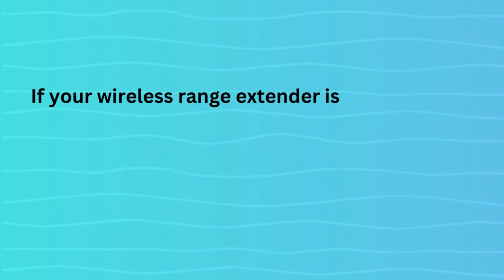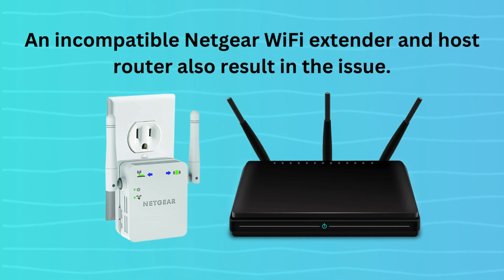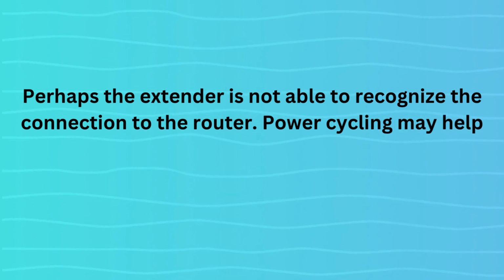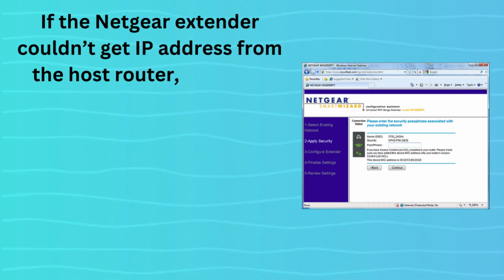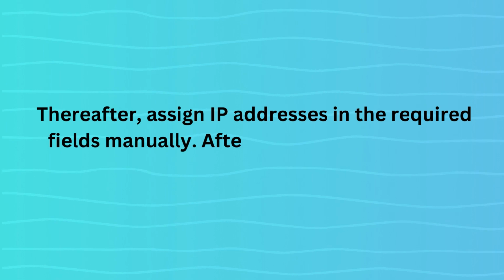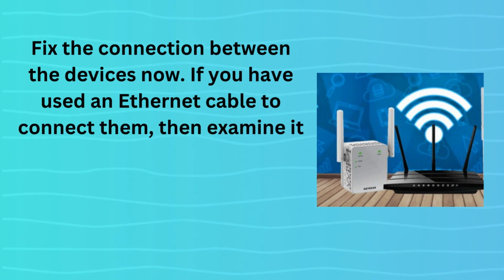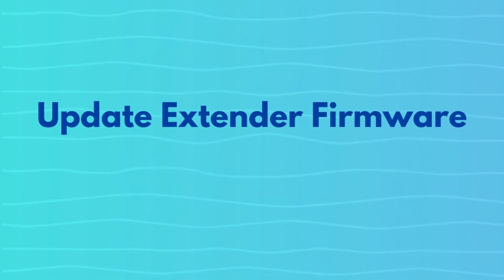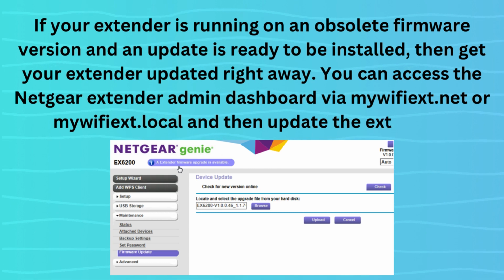My Netgear Extender Failed to Obtain IP Address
Are you facing the frustration of your Netgear Extender failing to obtain an IP address? Don't worry! In this video, we've got you covered with a step-by-step troubleshooting guide to help you resolve this issue quickly and get your extender back up and running smoothly. Don't let connectivity problems hold you back – watch now and regain control of your network